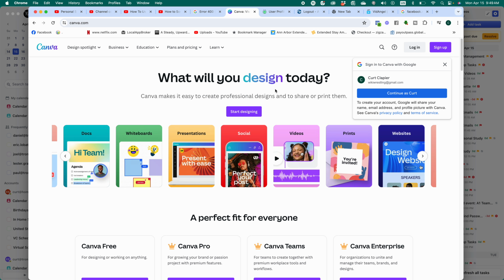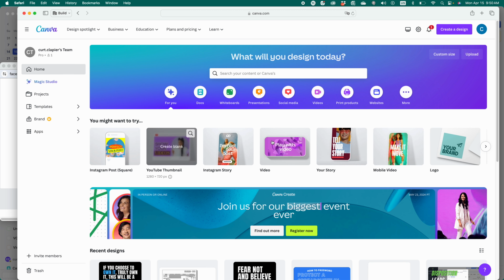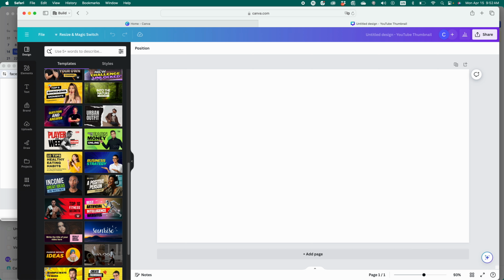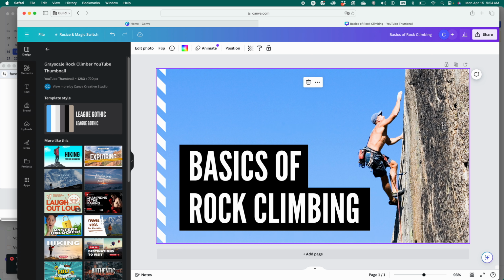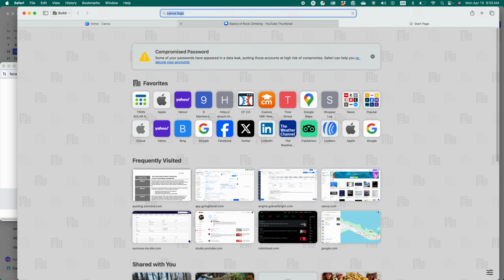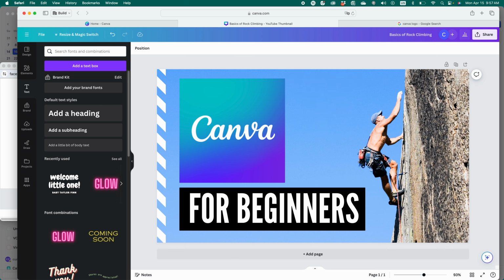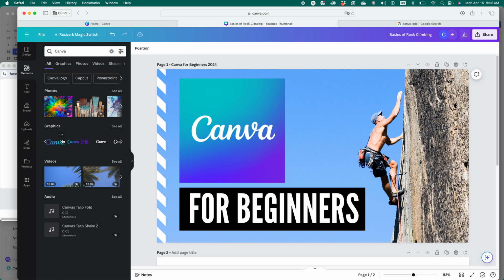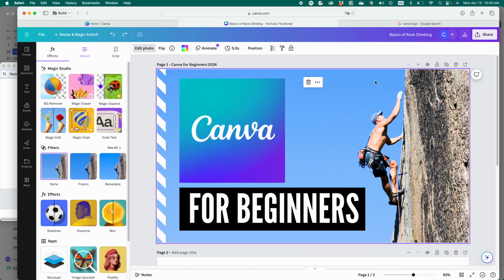How to Canva App Use for Beginners 2024 | Teach Mom How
[Intro]
Welcome to our beginner's tutorial on how to use Canva, the ultimate graphic design tool for anyone, whether you're a seasoned designer or a complete beginner. In this tutorial, I'll guide you through the basics of Canva and show you how to create beautiful designs in just a few simple steps. So, let's get started!

[Step 1: Sign Up and Log In]
The first thing you need to do is sign up for a Canva account. Head over to Canva.com and click on the "Sign Up" button. Once you've signed up, log in to your account.

[Step 2: Explore Canva's Interface]
After logging in, you'll be taken to Canva's dashboard. Take a moment to familiarize yourself with the interface. On the left side, you'll find the toolbar with various design options like templates, elements, text, and more. In the middle, you'll see your canvas where you'll work on your designs. And on the right side, you'll find additional options and settings.

[Step 3: Choose a Design Type]
Now, let's create our first design. Click on the "Create a design" button on the top right corner of the dashboard. Canva offers a wide range of design types such as social media posts, presentations, posters, logos, and more. Choose the type of design you want to create or search for a specific type using the search bar.

[Step 4: Customize Your Design]
Once you've selected a design type, Canva will open a blank canvas for you to work on. Start by customizing your design. You can change the background, add text, upload images, and more. Simply drag and drop elements from the toolbar onto your canvas to add them to your design.

[Step 5: Use Templates]
If you're not sure where to start, Canva offers a wide range of pre-designed templates that you can customize to suit your needs. Click on the "Templates" tab on the left side of the toolbar to browse through the available templates. Once you find one you like, click on it to open it on your canvas and then customize it to make it your own.

[Step 6: Add Text and Elements]
To add text to your design, simply click on the "Text" tab on the toolbar and choose a text style that you like. Click on the text style to add it to your canvas, then double-click on the text to edit it. You can change the font, size, color, and more using the options on the toolbar.

You can also add elements like shapes, icons, and illustrations to your design by clicking on the "Elements" tab on the toolbar. Browse through the available options and drag and drop them onto your canvas to add them to your design.

[Step 7: Customize and Arrange]
Once you've added all the elements you want to your design, it's time to customize and arrange them to create the perfect composition. You can resize, rotate, and move elements around on your canvas until you're happy with how everything looks.

[Step 8: Preview and Download]
Before you download your design, it's a good idea to preview it to make sure everything looks exactly how you want it. Click on the "Preview" button on the top right corner of the dashboard to see how your design will look when it's finished.

Once you're happy with your design, click on the "Download" button on the top right corner of the dashboard to download it to your computer. Canva offers a range of file formats to choose from, depending on how you plan to use your design.

[Step 9: Share Your Design]
Finally, once you've downloaded your design, you can share it with others by clicking on the "Share" button on the top right corner of the dashboard. You can share your design via email, social media, or by generating a shareable link.

[Conclusion]
And there you have it! You've just created your first design using Canva. With its intuitive interface and vast array of design options, Canva makes it easy for anyone to create stunning designs in no time. So, don't be afraid to experiment and let your creativity flow!